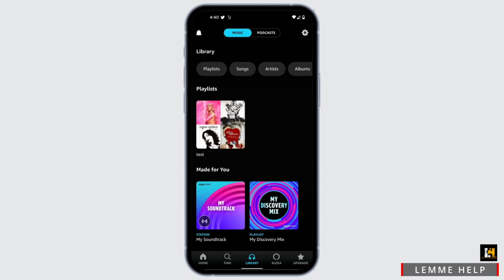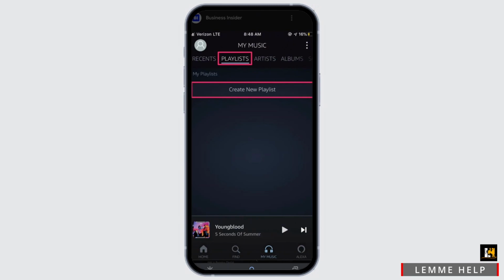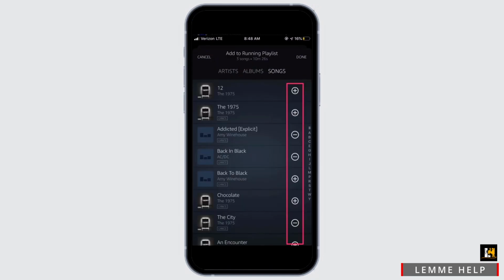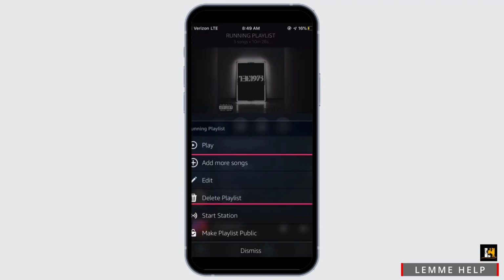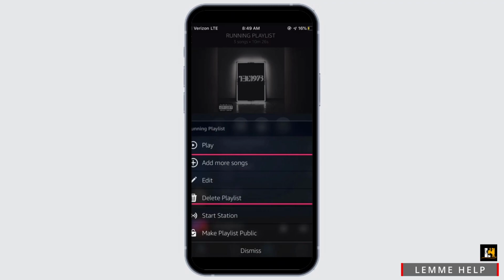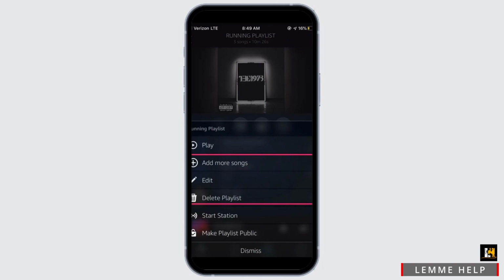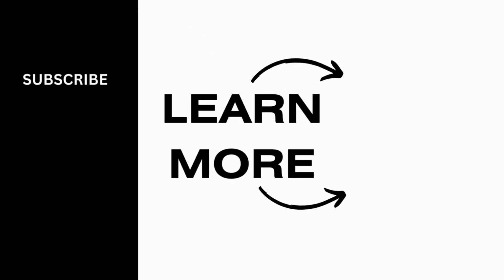How to Set Up a Playlist with Amazon Music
Want to create your own playlist on Amazon Music in 2024? This guide offers step-by-step instructions on how to set up and personalize playlists in Amazon Music, perfect for users who want to curate their music collection for different moods, activities, or events.

In this tutorial:
0:00 - Introduction
0:05 - How to Set Up a Playlist with Amazon Music (EASY)

Learn the process of setting up your own playlists on Amazon Music with this easy-to-follow tutorial. The video demonstrates navigating the Amazon Music app or website, creating a new playlist, adding your favorite songs, organizing tracks, and managing your playlists, ensuring a customized music listening experience tailored to your preferences.

Enhance your music streaming experience by following this guide to create playlists in Amazon Music in 2024!